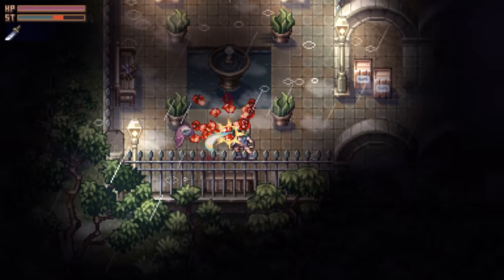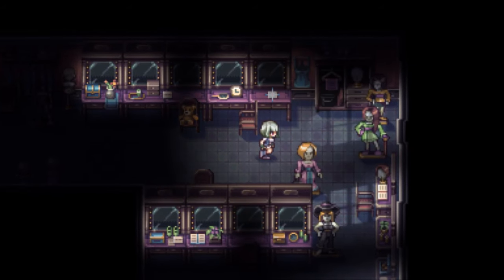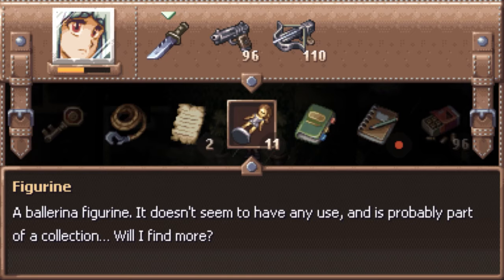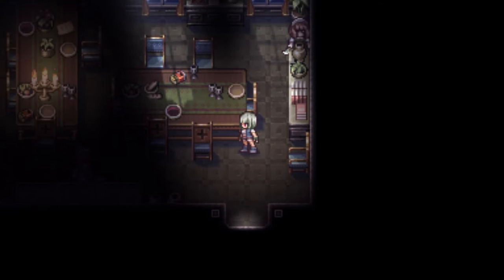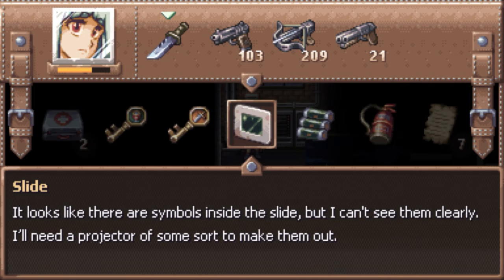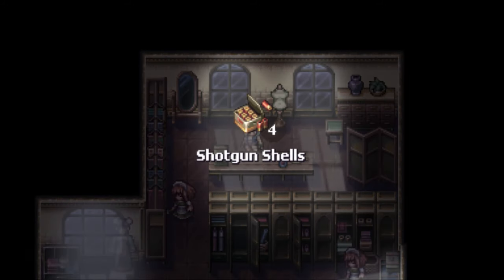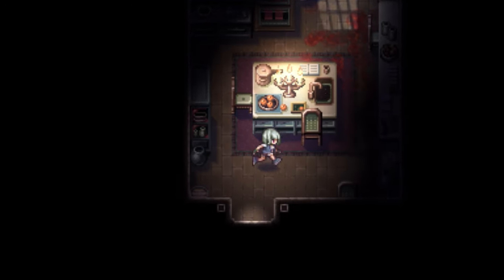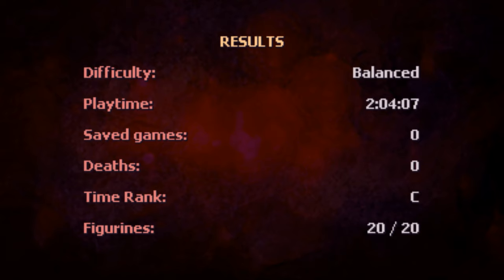Evil Tonight Full 100% Walkthrough (Balanced, with Commentary)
For those who prefer a video walkthrough with commentary, here's a 100% video walkthrough of Evil Tonight on Balanced difficulty, getting all 20 figurines, going through all puzzle solutions and the boss fight strategies.

I am talking a lot throughout, and making a few mistakes since this is done in the style of a Let's Play.

Cutscenes have been skipped for time purposes.

Difficulty is Balanced, but other modes are discussed as well.